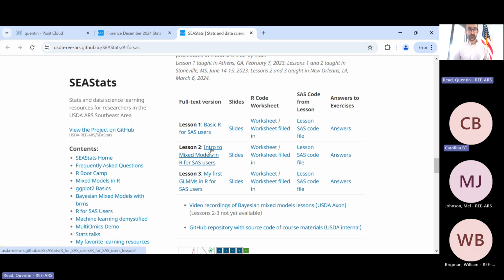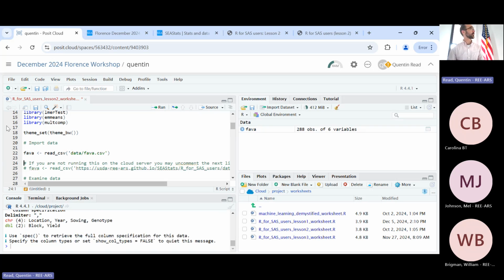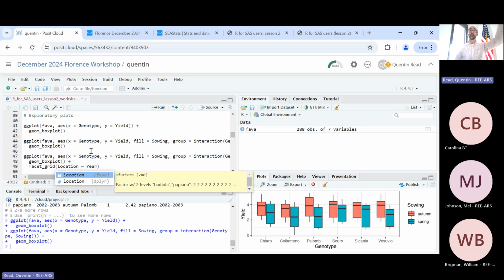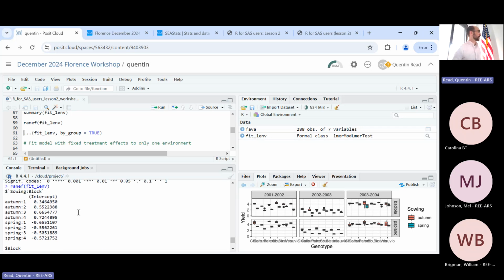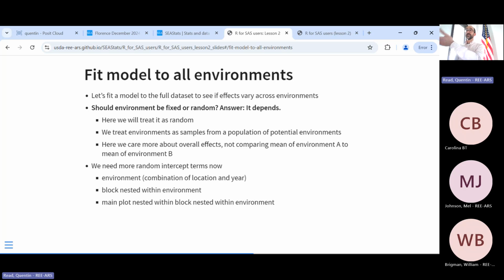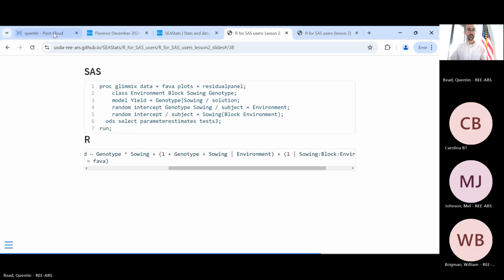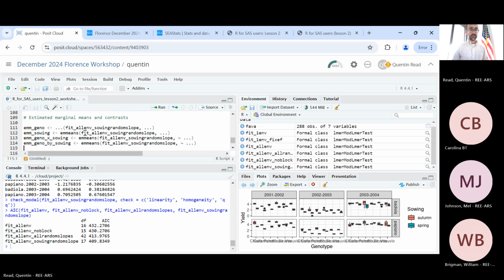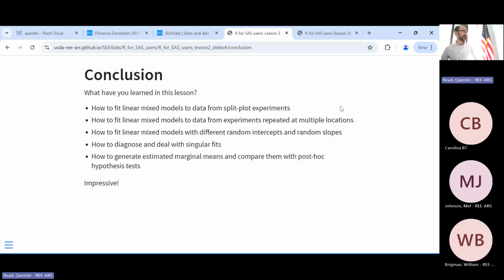R for SAS Users Lesson 2 Recording Florence 12 5 2024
Lesson 2 of R for SAS Users, taught at PDREC in Florence, SC, on December 5, 2024. for course materials.